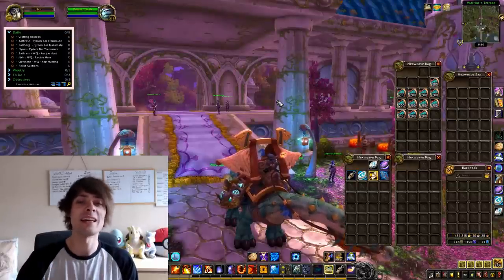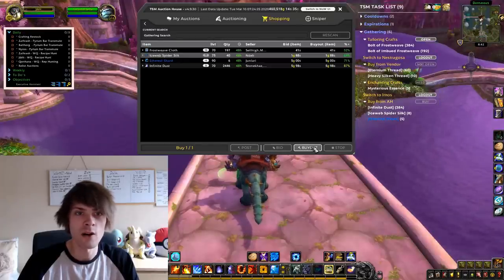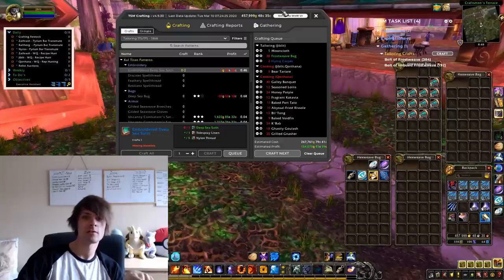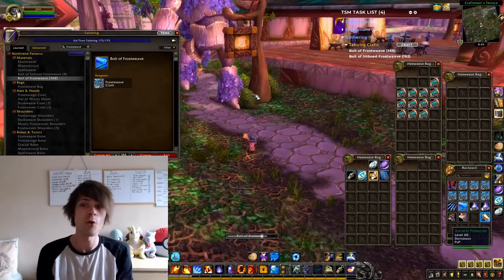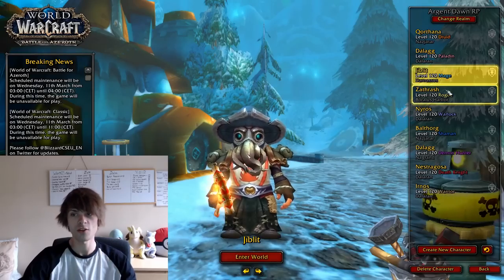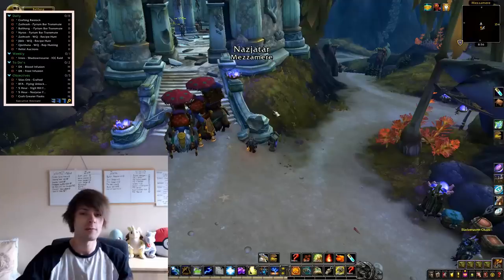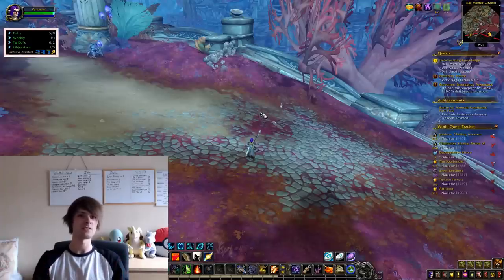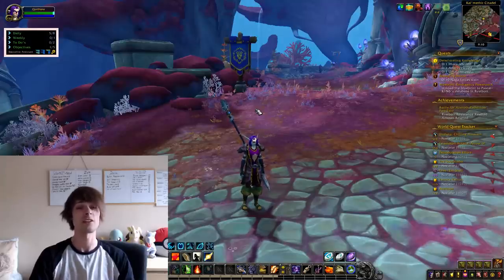My Daily Gold Routine In WoW BFA 8.3 - Gold Making, Gold Farming Guide